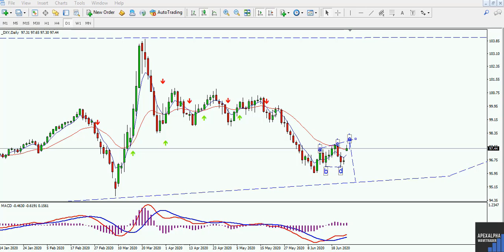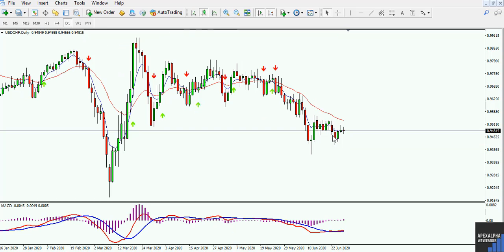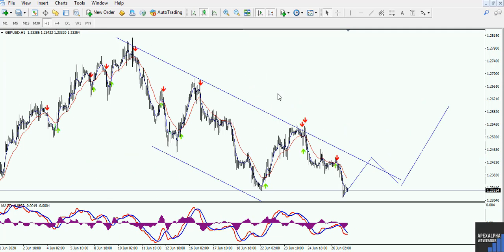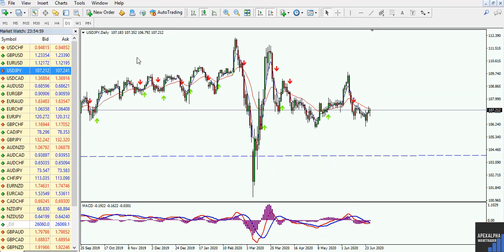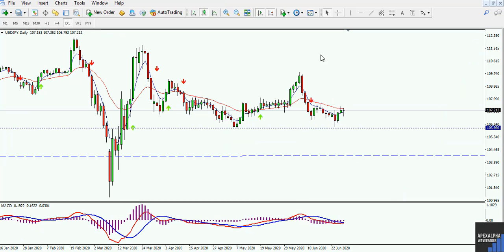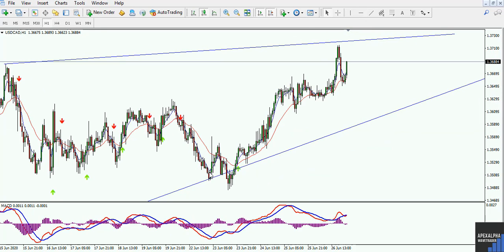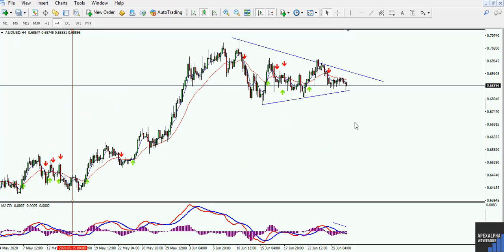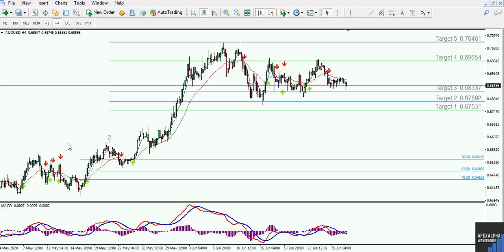28 June 2020 Major Pairs High Probability Trade Setups!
A brief yet concise look at high probability setups for the new week in the Major currencies. Enjoy!

Happy trading!